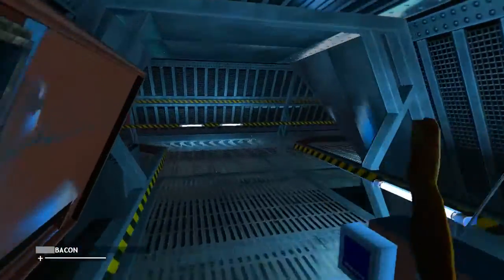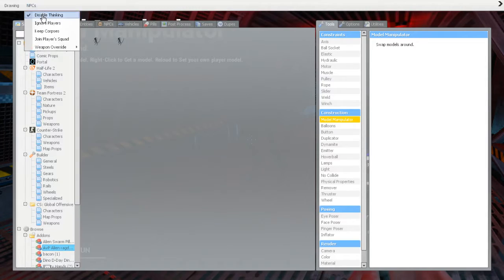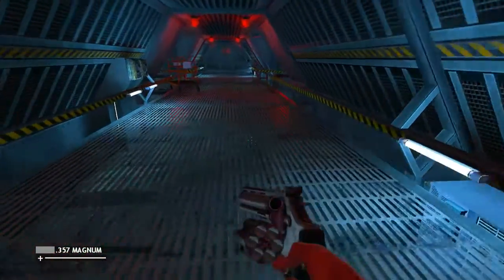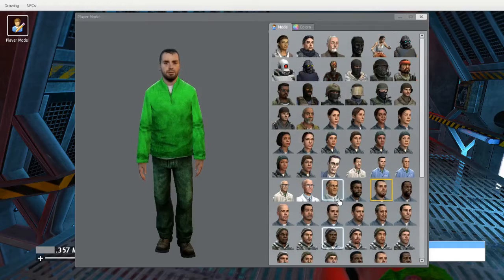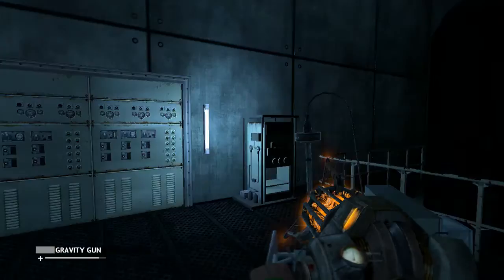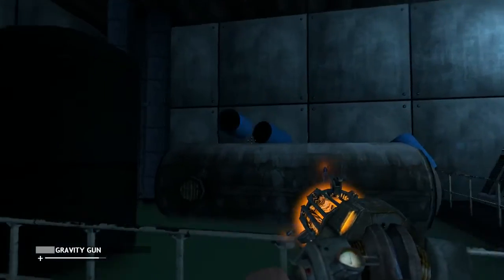Garry's Mod: Aliens Map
Today, I looked at a map from the movie Aliens. Also, an alien Ragdoll and MOAR BACON!
Be Sure To Falcon Pawnch Teh Like Buttons! Thanks! Intran Out!